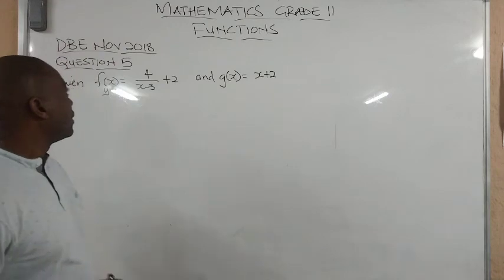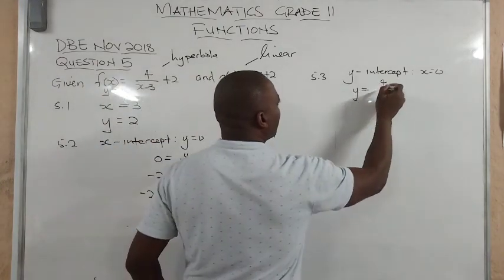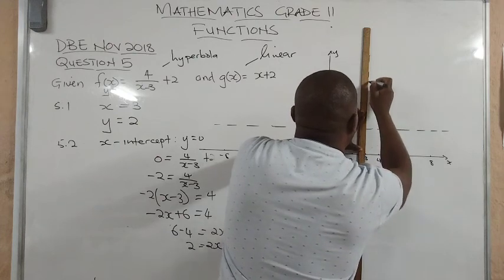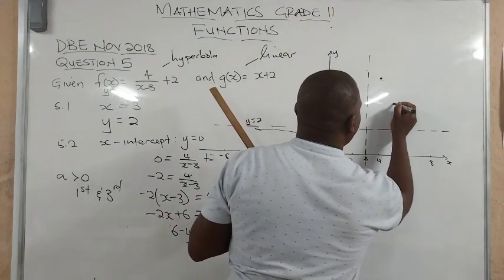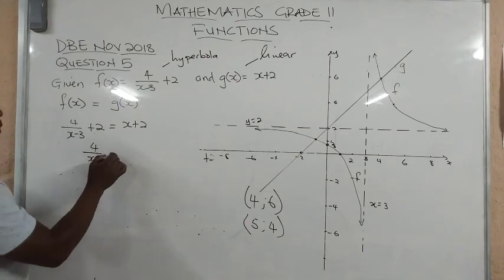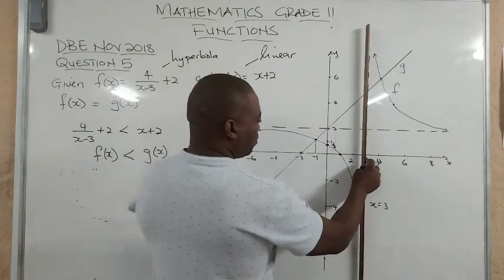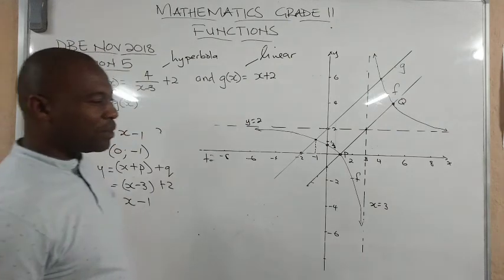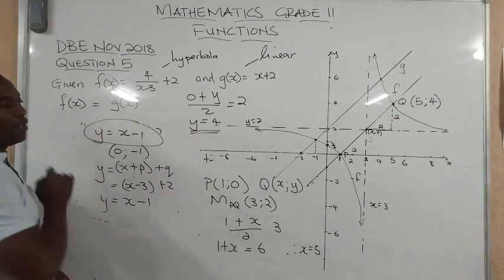Mathematics Grade 11 Functions (DBE NOV 2018 Question 5)